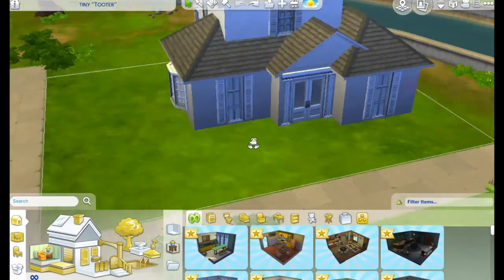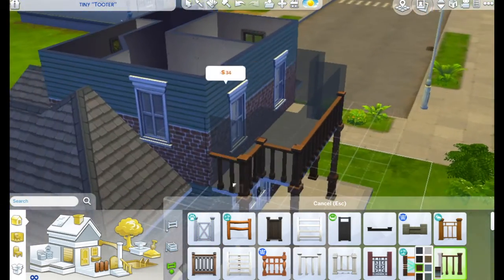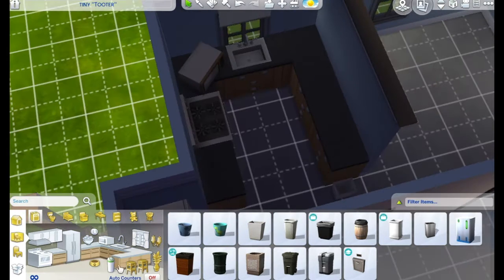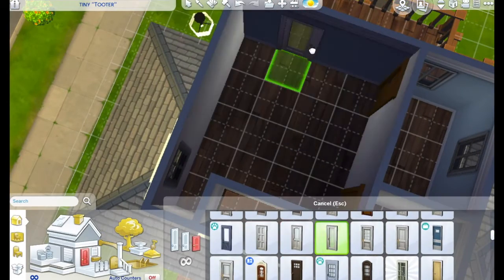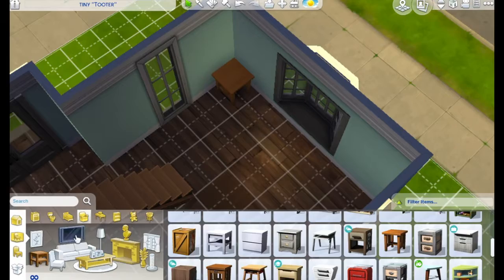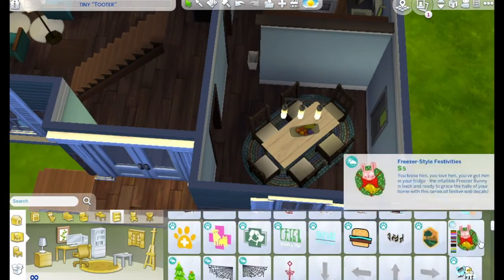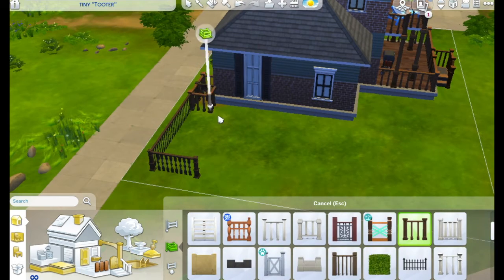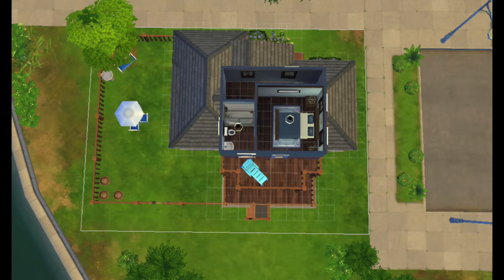The Sims 4 Shell Build Challenge // The Sims 4 Speed Build // NO CC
Shell Build Challenge by zefrine_tv

▶Gallery ID: TheSimTwins14

Hi everyone, Bree here! In this video, I complete the shell build challenge for zeftiny Tudor. This house was challenging and fun to do. There were a lot of mistakes I made, but I hope you enjoy the finished product. This house is up on the gallery for you to download.